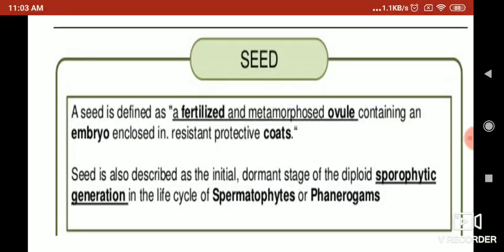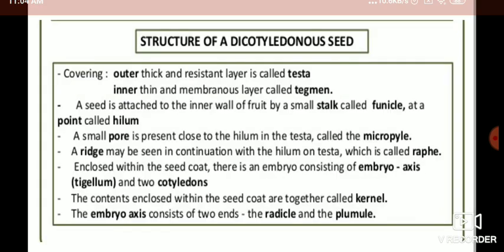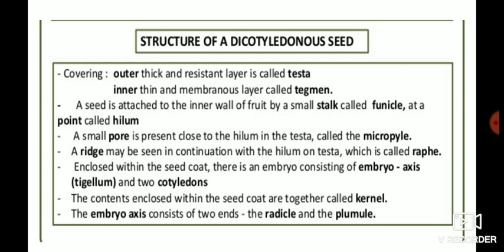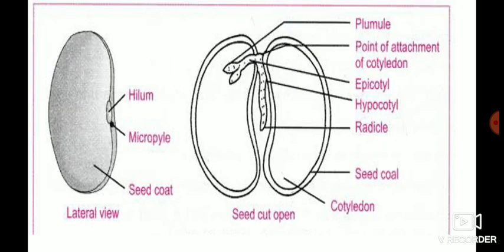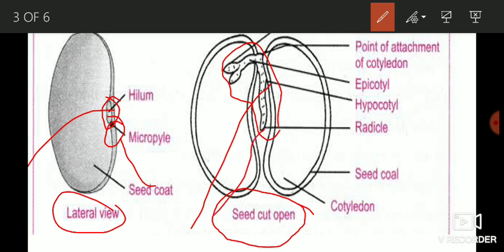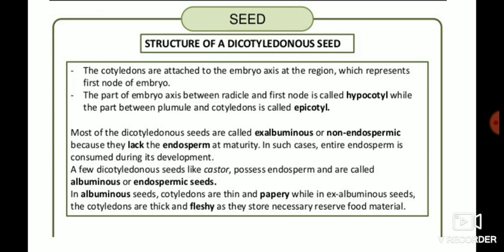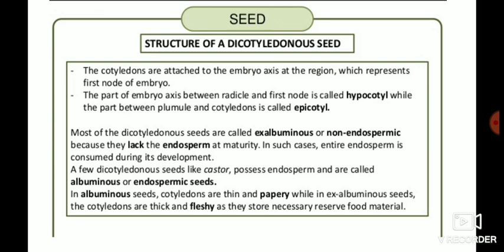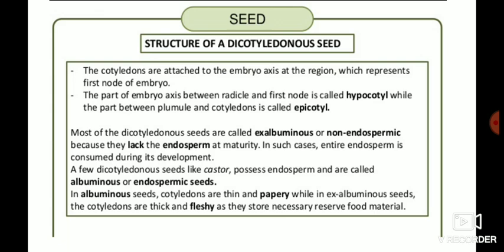Structure of seed (class 11th)